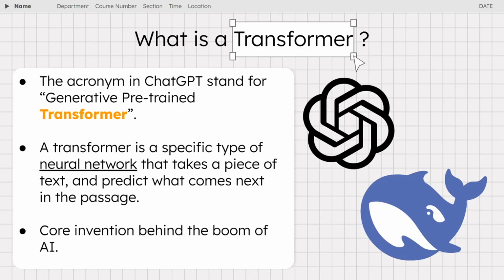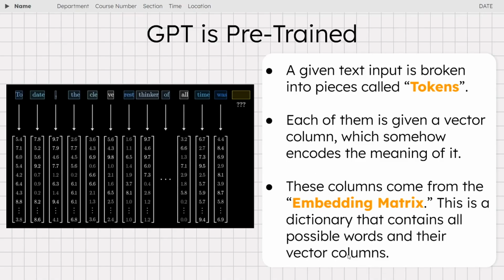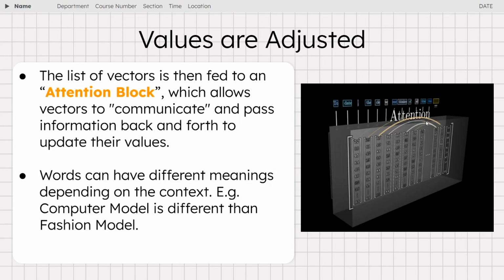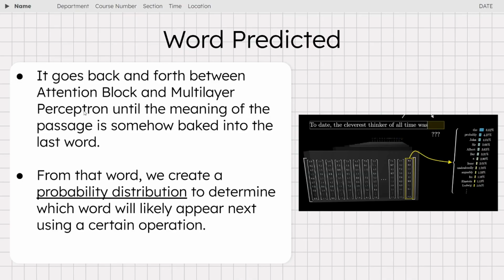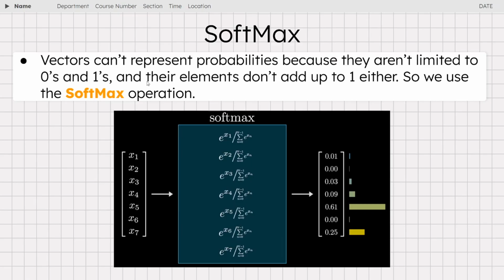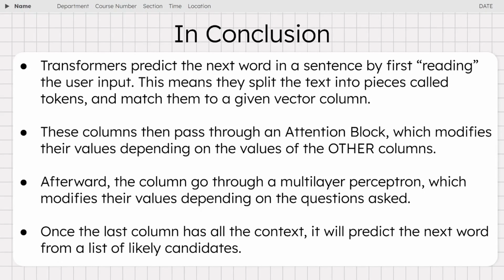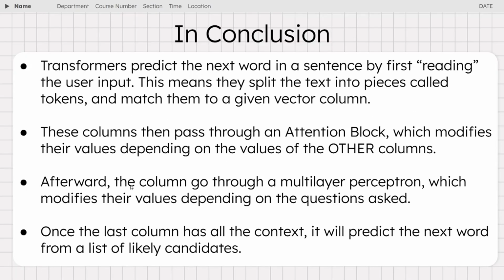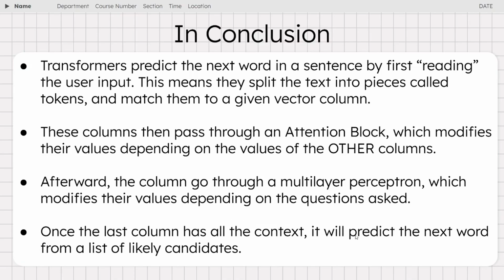Week 4 - Transformers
Please check out the original video by @3blue1brown